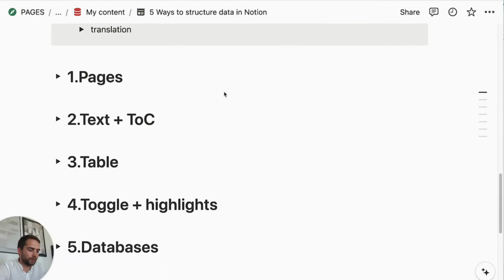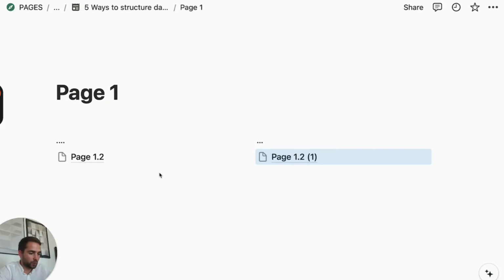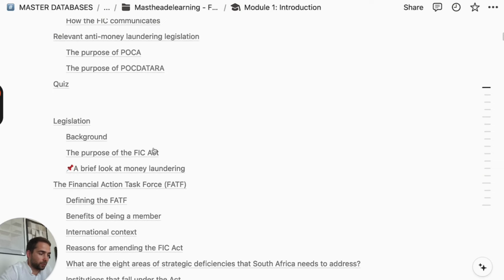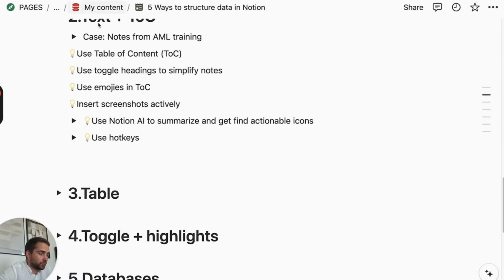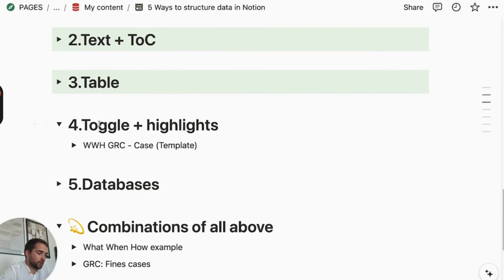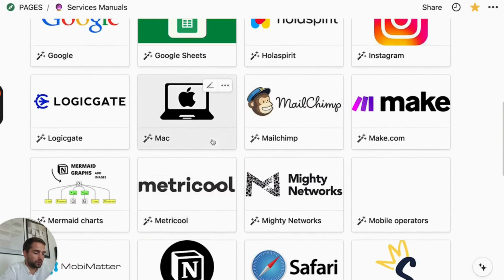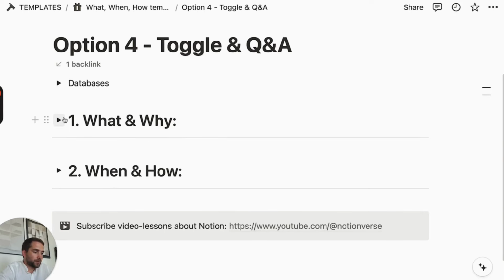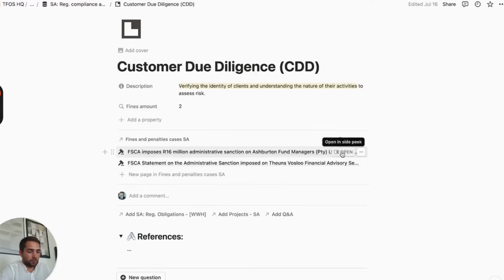5 Game-Changing Ways to Organize Your Data in Notion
New to Notion? ✅ Sign-up today

Are you looking to boost your productivity and organization in Notion? In this video, we’ll walk you through 5 simple yet powerful ways to structure your data in Notion. Whether you’re new to Notion or an experienced user, these tips will help you create a more efficient workspace.

From organizing your content with pages and toggles to maximizing the potential of tables and databases, we cover everything you need to know. Plus, learn how to use the "What When How" template to streamline your workflows and manage your knowledge more effectively.

If you want to make the most out of Notion for personal or business use, this video is for you!

Chapters:
0:00 Introduction
0:31 Organizing data with Pages
03:32 Structuring Content with Text & ToC Blocks
06:25 How to use Notion AI with text inside of pages in 1 click with new Notion update
07:19 Customizing Tables for Better Data Visibility
08:17 Using Toggles for Better Data Management
09:27 Leveraging Databases for Advanced Data Organization
11:25 Bonus: Combination of blocks + "What-When-How" Template Overview